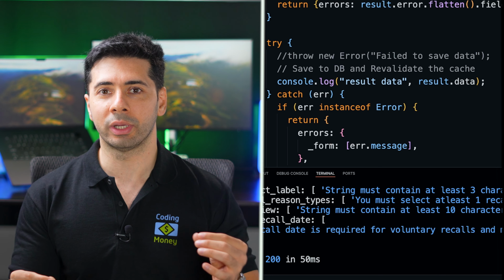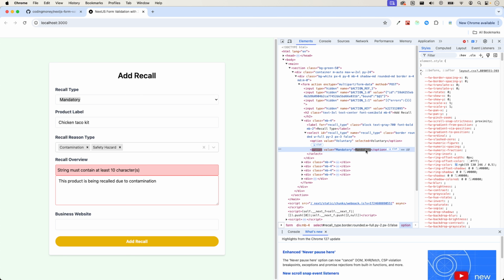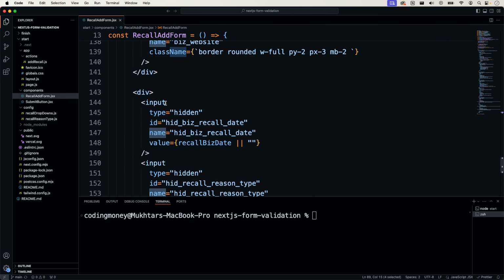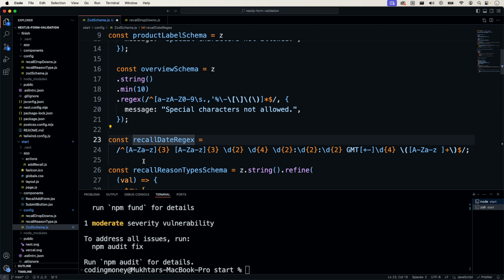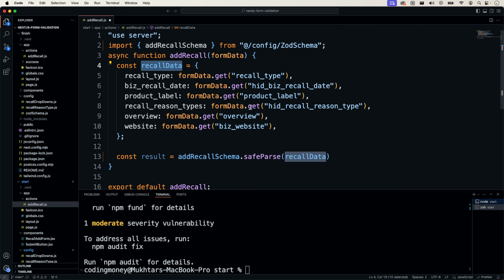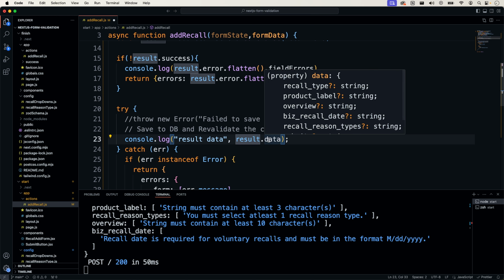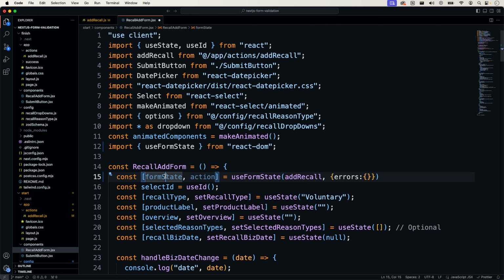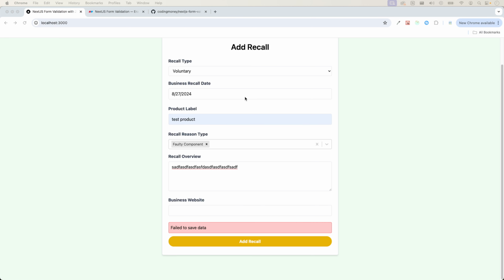How to Validate Next JS Forms using Zod - NextJS Form Validation Tutorial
*Form Validation in Next JS 14*

Welcome to my comprehensive tutorial on Next.js form validation using the powerful Zod library! In  this video, you'll learn how to efficiently validate forms in Next.js applications, ensuring your data is accurate and secure. I'll guide you step by step through every part of the process, from setting up your project to handling validation errors gracefully using a real form as practical example, showcasing how to integrate Zod into your Next.js project, handle complex validation scenarios, and improve user experience. Make sure to check out the GitHub repository linked in the video for all the source code.

0:00 - Introduction
0:59 - Github Repo
1:30 - Finished Form Validation Demo
4:31 - Third party packages
4:48 - Project Setup
7:41 - Step 1: Install & Import Zod
8:39 - Step 2: Create Schema Object
11:20 - Step 3: Schema Validator (safeParse)
17:51 - Step 4: Displaying the Validation Error
21:19 - Testing the Form Validation
22:05 - Please don’t skip

What You'll Learn:

- Introduction to Zod and its benefits for form validation.
- Setting up a Next.js project with Zod.
- Implementing schema-based form validation.
- Handling validation errors and displaying messages to users.
- Learn about the useFormState hook for form state management
- Best practices for managing form state and submissions.

Whether you're a beginner or an experienced developer, this tutorial will help you master form validation in Next.js with ease.

By the end of this tutorial, you'll know how to create robust and user-friendly forms in Next.js using Zod. Save this video for future reference because it covers all the essential steps to help you master form validation in your Next.js applications.